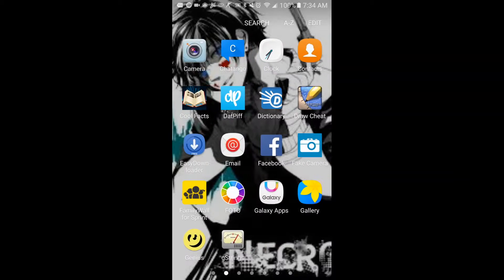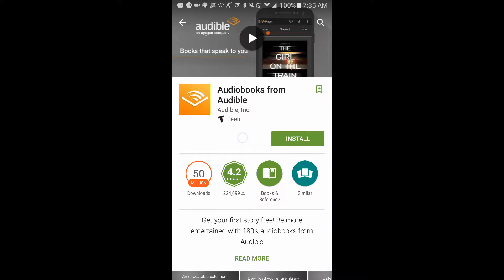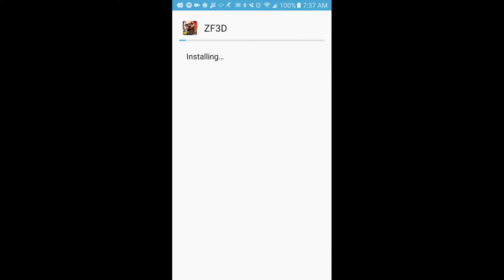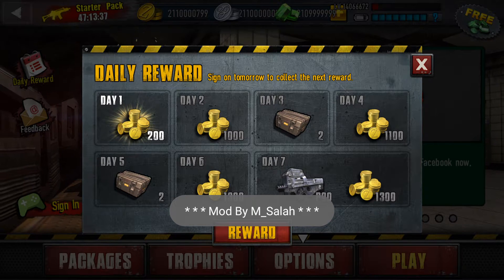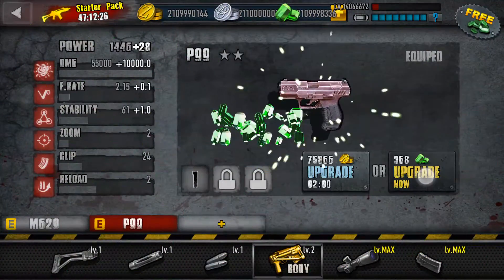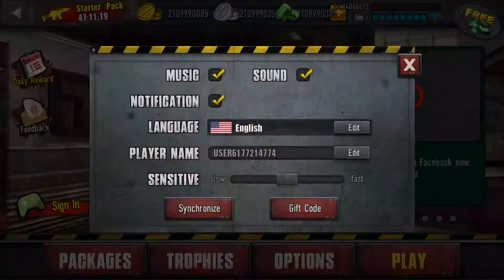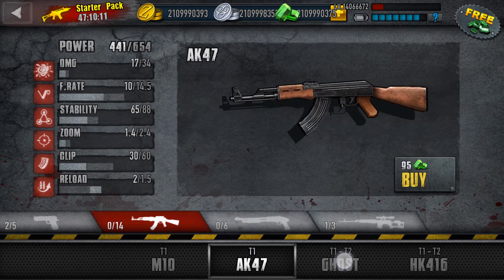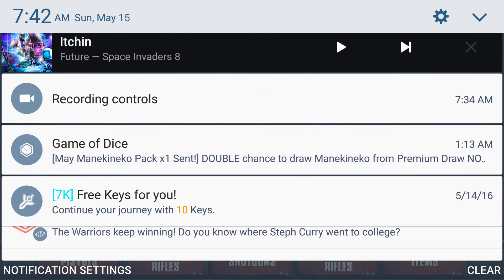Zombie Frontier 3 Mod *WORKING*